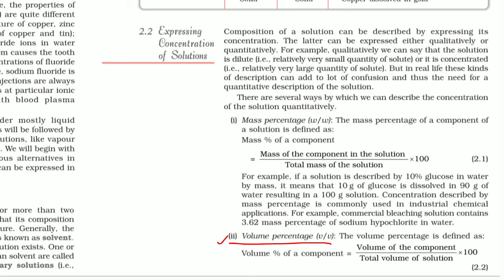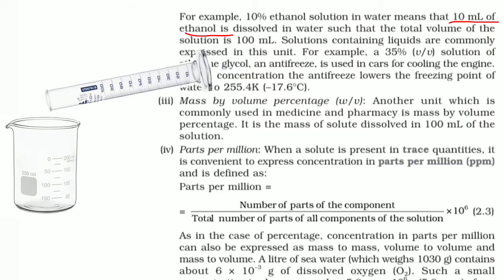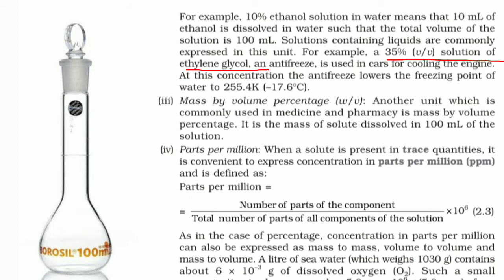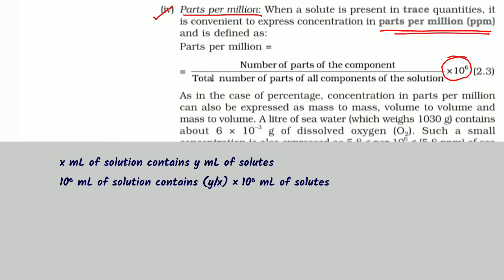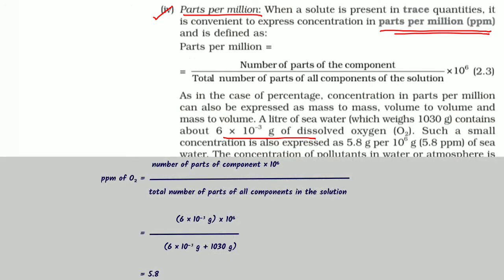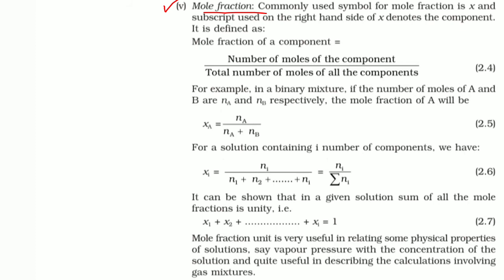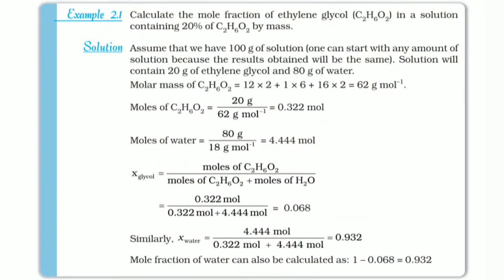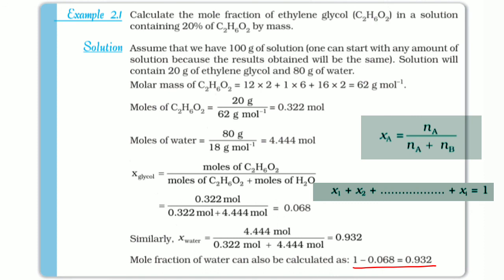Unit 2 | Solution | Part 3